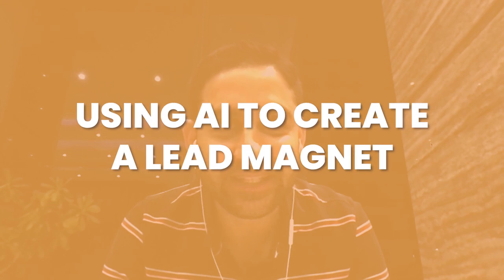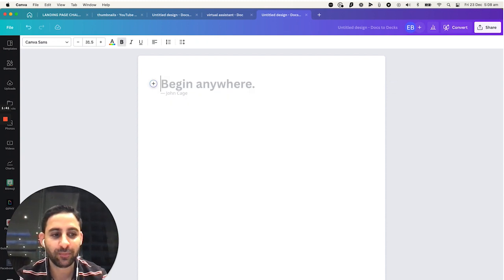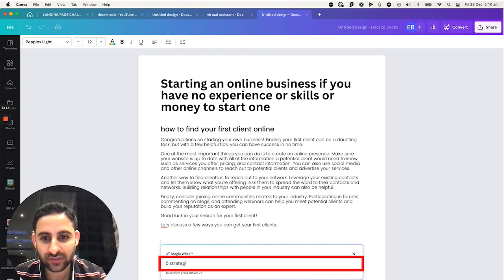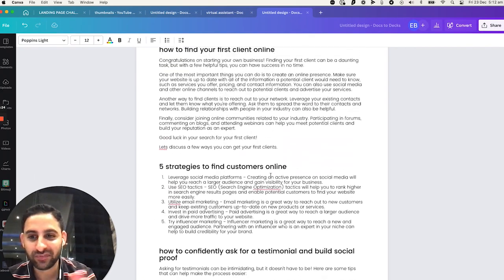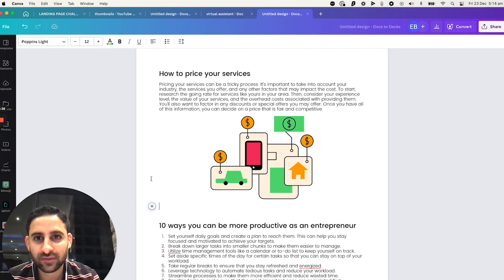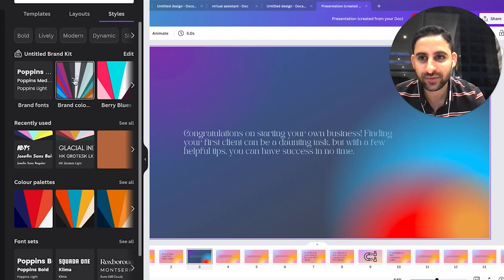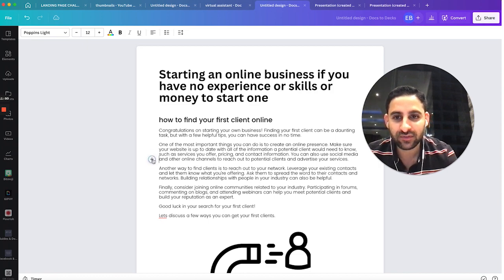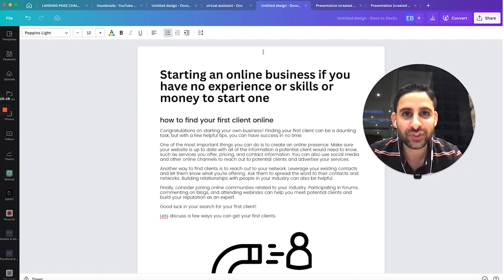Using AI to create a lead magnet 🔥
In this video tutorial, I will show you how to utilize the power of Canva's artificial intelligence program / AI magic write to create your lead magnet.

AI (Artificial Intelligence) is going to change the landscape of copywriting and content writing forever - starting 2023.

Here is how Canva is starting that trend:

1. Go to the Canva dashboard and select "docs", and select docs and decks afterwards.

2. Create a title for your lead magnet, and then click the "+" sign and select the "magic" option

3. Type the context of your copy and press enter. Afterwards, the AI will automatically write a copy for you

4. You can tweak your lead magnet to your preferences and download the copy as A4 afterwards

5. You can also add graphics or upload photos to your lead magnet

6. You can turn your lead magnet into a presentation and include your brand colors / font styles

0:00 - Welcome
0:48 - Creating the lead magnet using Canva
1:36 - Providing parameters for your desired AI output
4:48 - Downloading your lead magnet
5:16 - How to design / add graphics to your lead magnet
6:20 - How to upload an image for your lead magnet
6:58 - How to turn your lead magnet into a presentation
7:42 - How to use your brand colors and font style
10:39 - Final thoughts
11:11 - Closing